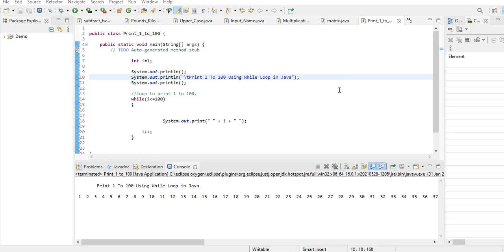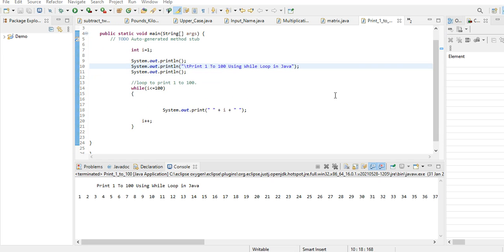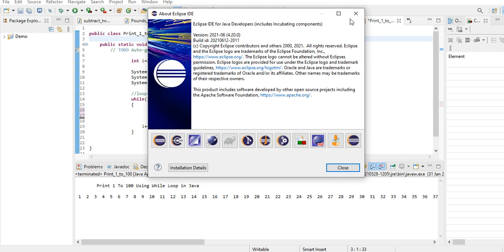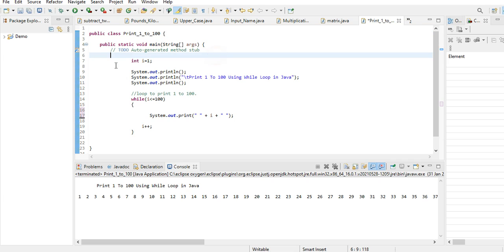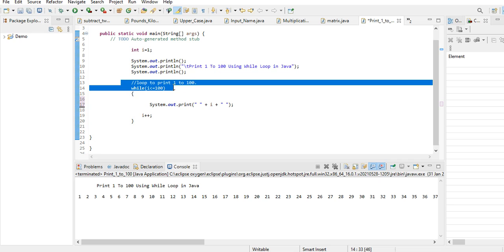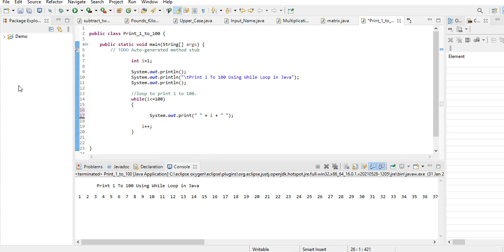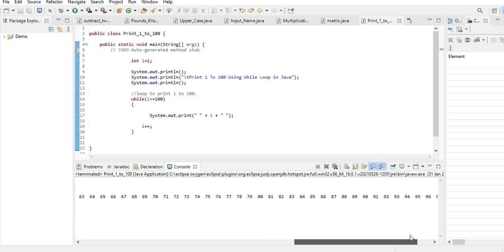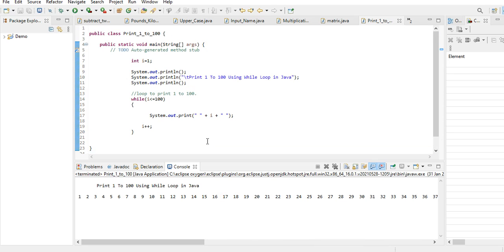Print 1 To 100 Using While Loop in Java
A simple program to print 1 to 100 using a while loop statement using Java programming language.